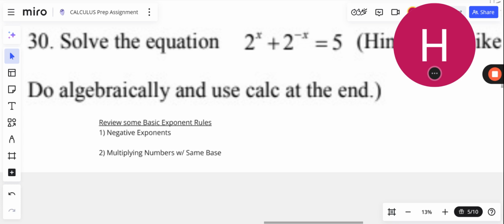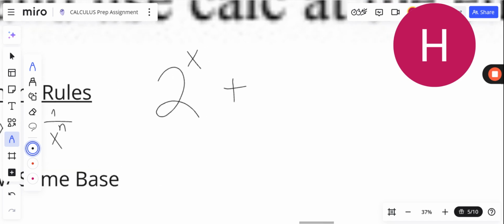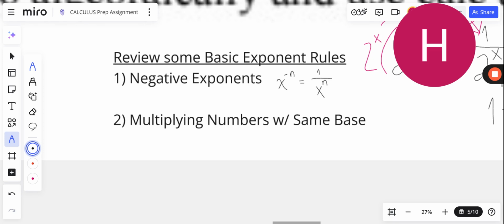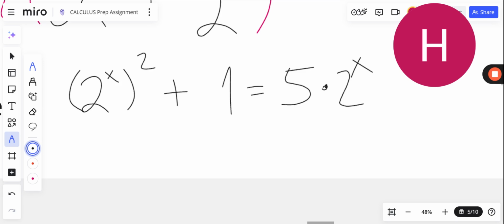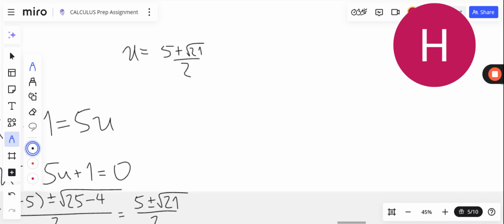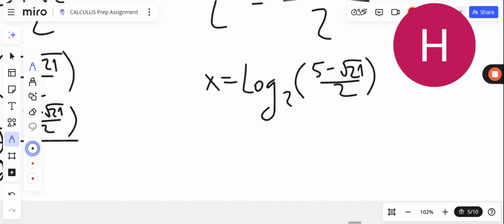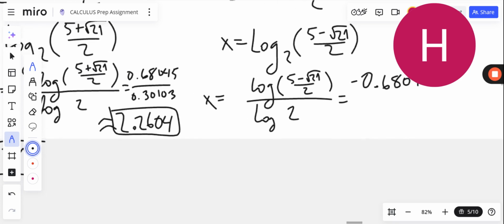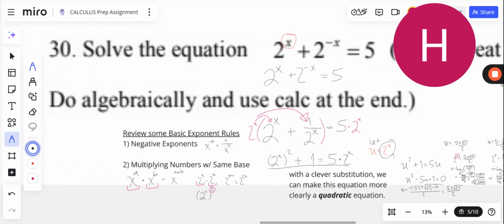Calc Prep Part 12: Mastering Exponential Equations 🌟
Welcome to the Void: it's all coming together, and we're wrapping things up with an equation that will be the true test of your mastery, combining the ideas of a quadratic equation with exponentials, and solidifies our understanding of the rules for exponents as well as the tools we'll be needing to solve a quadratic, such as to recall the quadratic equation. Since this is an exponential equation, ultimately, we will be finishing this one off by using logarithms. You can give this problem a shot for yourself first, if you'd like, and then un-pause the video to see how it was worked out here.

Some Things to Keep in Mind Here:
- Useful Terms/Equations/Definitions to be familiar with include:
EXPONENTIALS; QUADRATIC; SUBSTITUTION; LOGARITHM; EXPONENT RULES; LOGARITHM PROPERTIES; CHANGE OF BASE LOG FORMULA; QUADRATIC EQUATION; EXTRANEOUS SOLUTIONS; SOLVING EQUATIONS

- The Quadratic Formula is a must know at this point. If you don't have it memorized, STOP EVERYTHING and go memorize it, or you will not be successful in Calculus.

- Some more modern calculators allow you to compute logarithms of any base you want, which is a slightly newer feature(I guess I am just ancient), but you may have to use the "change of base" formula if you're doing it on a simpler device like an iphone calculator.

- Making this clever substitution to reveal a quadratic equation is something you should expect to see a little more frequently. You have probably already seen quadratic equations with trigonometric expressions, and the same can be done with other types of expressions (radical expressions, log expressions, etc.), so you should get used to looking out for the quadratic structure.

Chapters
0:00 Introduction to a Hefty Problem
1:20 Revisiting the Negative Exponent Rule
2:00 Time to Fix a Fraction
3:55 Revisiting Multiplying Numbers w/ Same Base
5:00 NOW It's a Quadratic
7:00 Job's Not Done . . Solve for X
9:05 Just some Careful Number Crunching; nothing Essential
10:40 Good Idea to Check Your Solutions